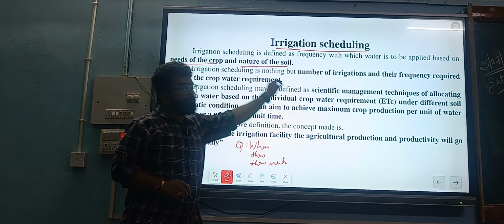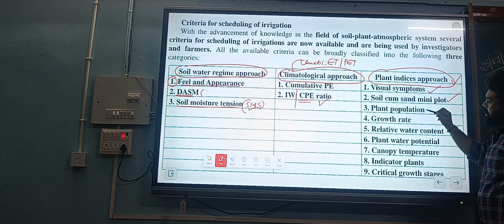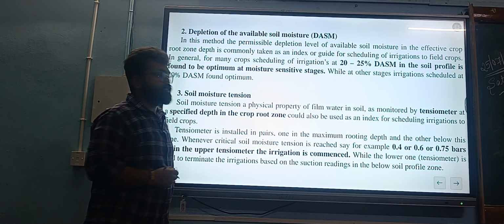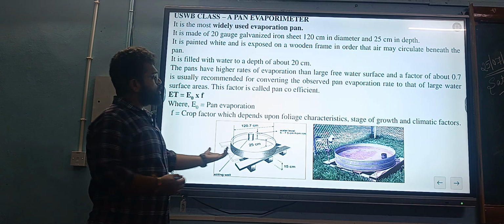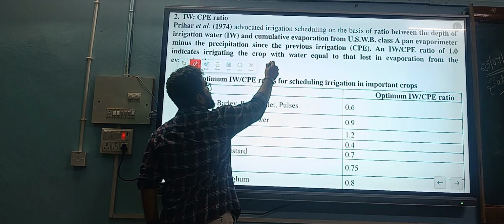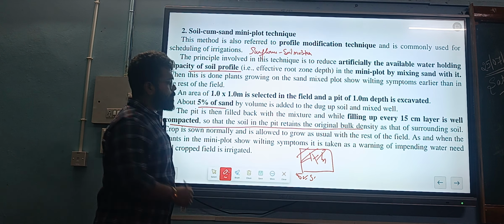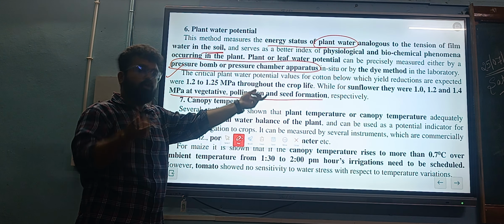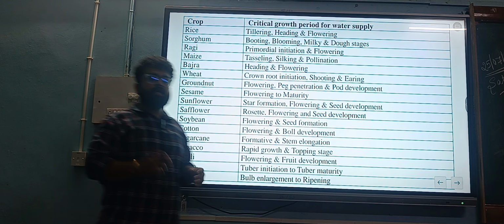Lecture 14: Irrigation Scheduling| ICAR JRF, SRF, NET, ARS | Dr. Akshay Sir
In this lecture, we discuss Irrigation Scheduling, one of the most important topics in agronomy and irrigation water management. You will learn the concept, objectives, methods, and the three major approaches of irrigation scheduling, which are frequently asked in ICAR JRF, SRF, NET, ARS, Ph.D., and State Agricultural University examinations.

📚 Topics Covered
Introduction to Irrigation Scheduling
Need and Objectives of Irrigation Scheduling
Factors Affecting Irrigation Scheduling
Three Approaches of Irrigation Scheduling
🌱 Soil-Based Approach (Soil moisture depletion, field capacity, tensiometer, etc.)
🌾 Plant-Based Approach (Crop appearance, leaf rolling, leaf water potential, canopy temperature, growth stage)
☀️ Climate-Based Approach (ET, PET, IW/CPE ratio, pan evaporation, weather parameters)
Advantages of Proper Irrigation Scheduling
Important Exam-Oriented MCQs and Concepts

🎯 Useful For

ICAR JRF
ICAR SRF
ICAR NET
ARS Agronomy
Ph.D. Entrance
SAUs & BHU Entrance
B.Sc. & M.Sc. Agriculture Students
Agriculture Competitive Exams

📖 Channel: Agronomy Wala by AKTK
👨‍🏫 Faculty: Dr. Akshay Sir